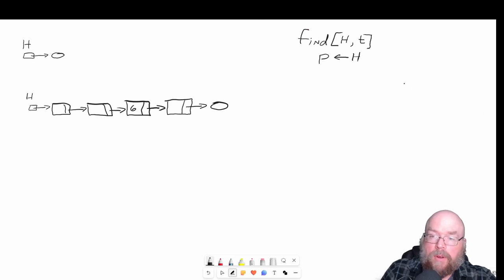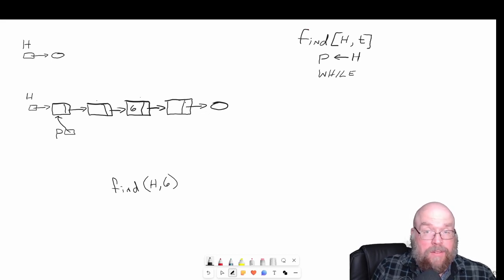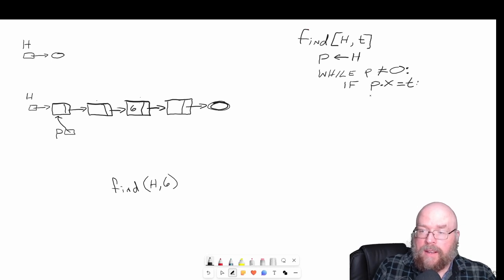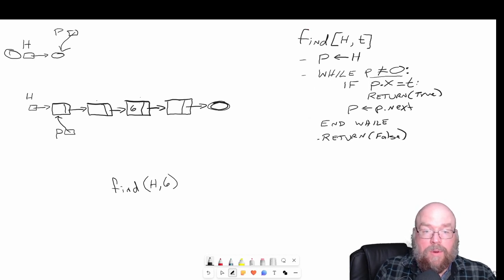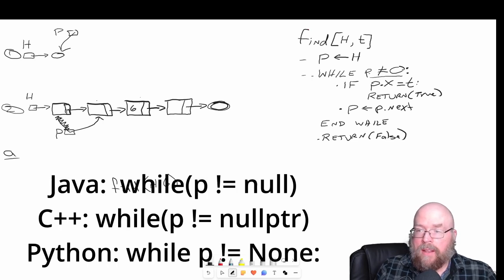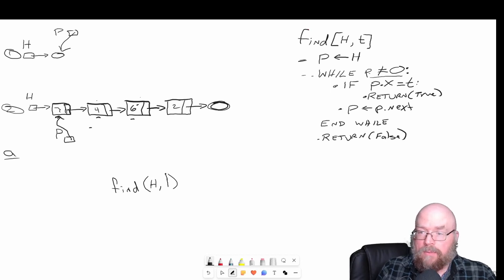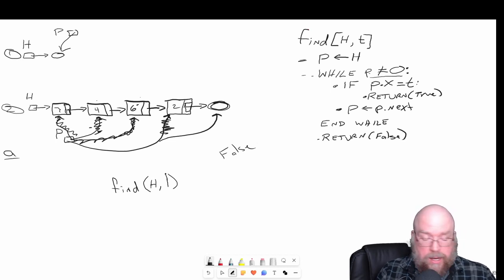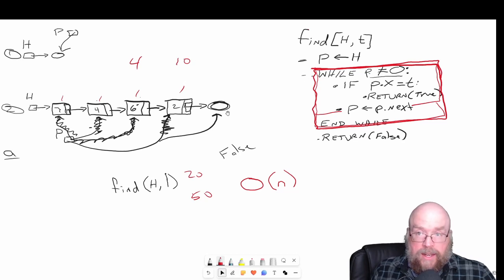Linked Lists Tutorial #2: searching a linked list (Updated)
In computer science, a linked list is a linear collection of data elements, called nodes pointing to the next node by means of pointer.

This data structure serves as a foundation upon which other data structures such as the doubly linked list, circular linked list, stack, queue, priority queue, trees, etc can be built.  A thorough understanding of the linked list is, therefore, essential.

Bitcoin:  177wfkQwzXiC8o2whQMVpSyuWUs95krKYB